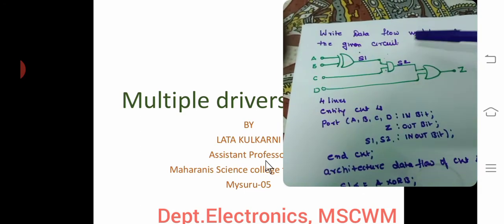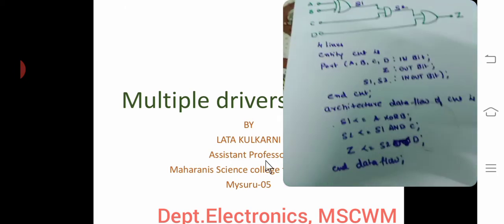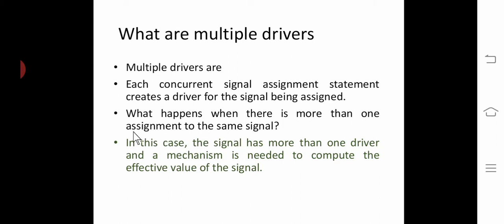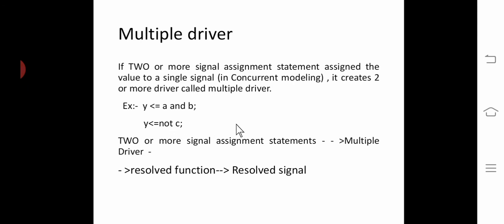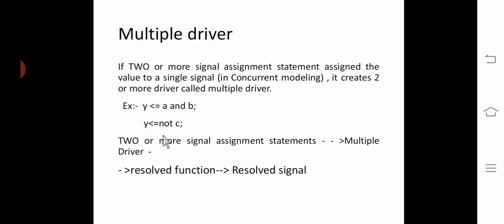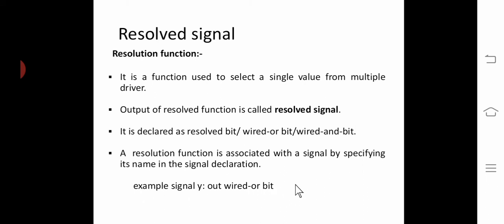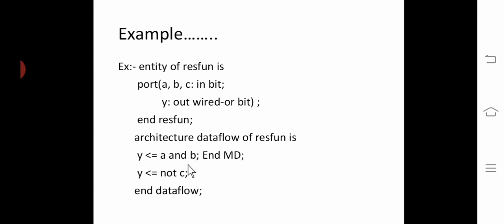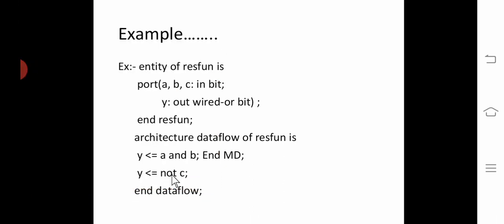Multiple drivers in Vhdl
About multiple drivers